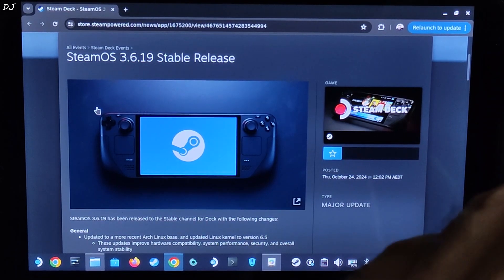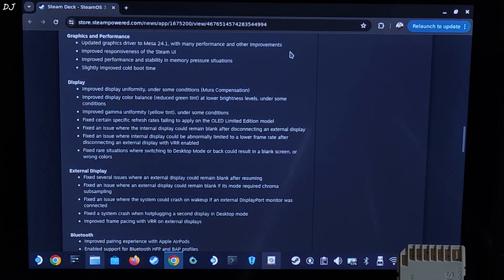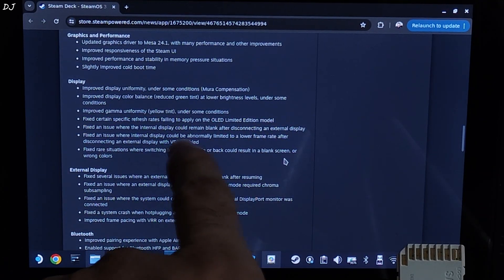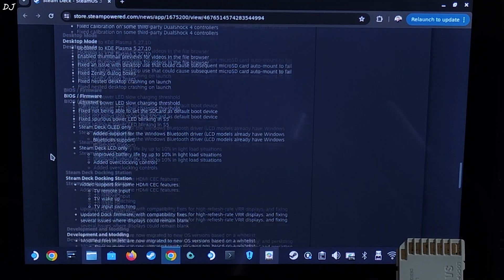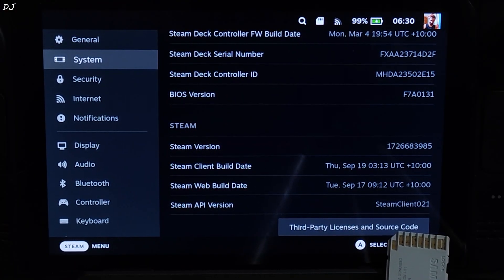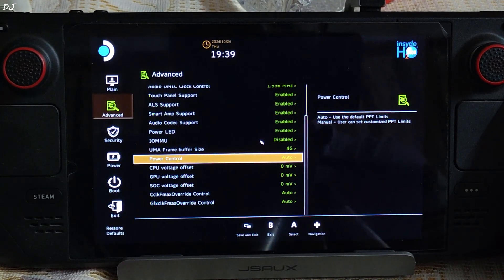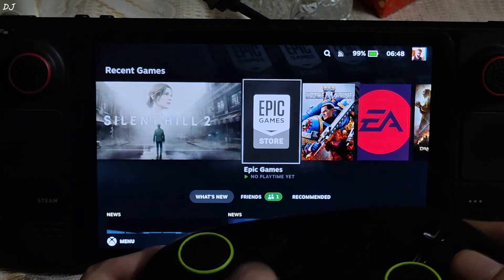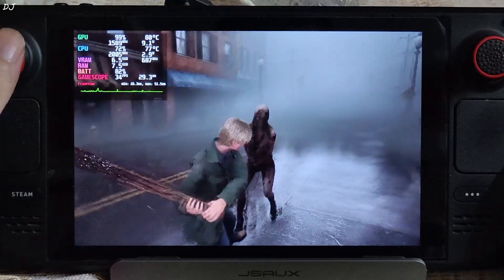Steam Deck Major Update Steam OS v3.6.19 Stable Now Live ! ZRAM / MESA Drivers / Overclocking & More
Steam Deck Update Steam OS v3.6.19 Stable . Video recorded using  Poco F5. Ambient Temperature : 25 degree Celsius .

Timestamp :

- Steam OS 3.6.9 Stable : 00:00
- General Fixes : 00:36
- Graphics & Performance Fixes : 01:27
- ZRAM Memory Management : 02:17
- Display / External Display Fixes : 03:13
- Bluetooth / Input Fixes : 03:47
- Desktop Mode / BIOS : 04:20
- Steam Deck DOCK Fixes : 05:14
- System Info Steam OS 3.6.19 Beta : 05:46
- Updating to Stable Channel : 06:27
- System Info Steam OS 3.6.19 Stable : 06:43
- ZRAM Size : 07:20
- Undervolting & Overclocking the APU : 07:47
- Alan Wake II Test : 10:32
- Silent Hill 2 Test : 11:35
- No Game Recording : 12:26